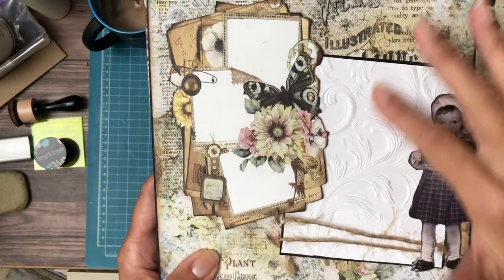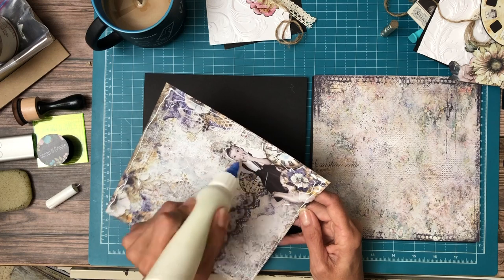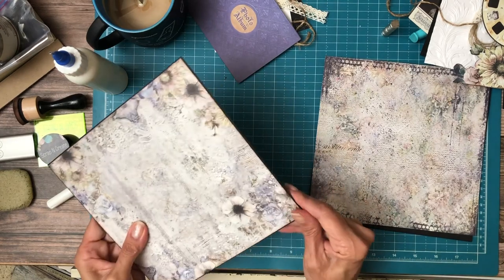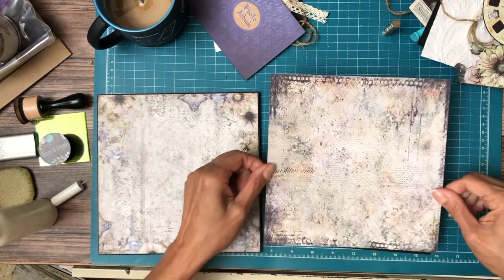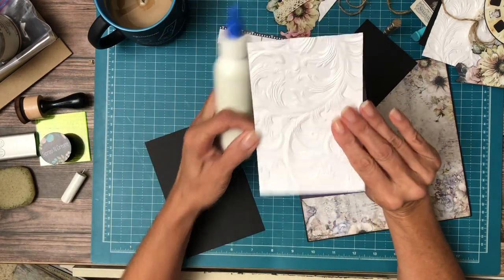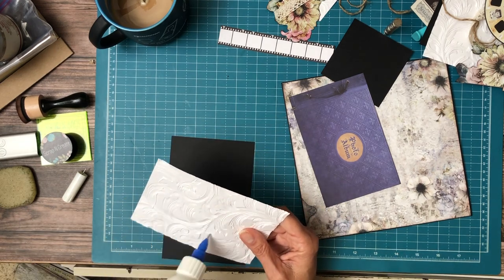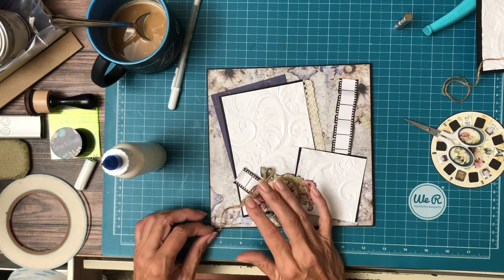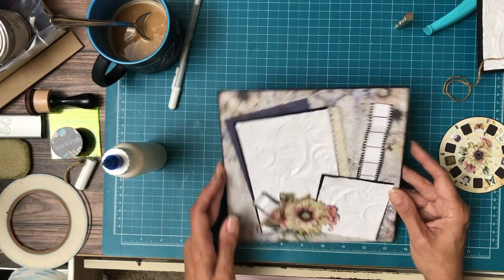Blue Fern | Life's Vignettes Page 2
Blue Fern | Life’s Vignettes

Material List

Life’s Vignettes Bits and Bobs 4 x 6 sheets

Cut list
Page 1
Photo Mat 4 ¼ x 5 ¼
Page 2

(8) cards 8 x 6, score at 4 on 8 inch side